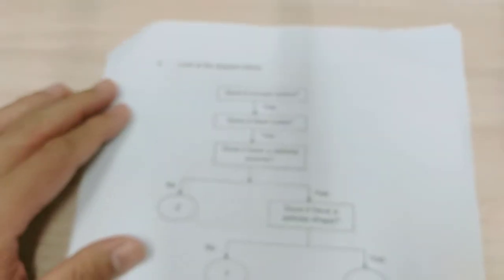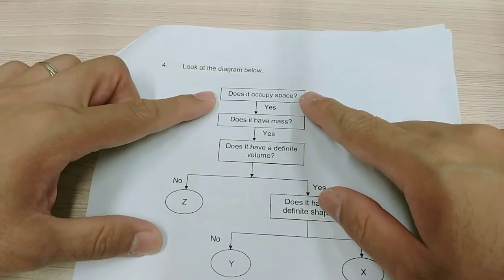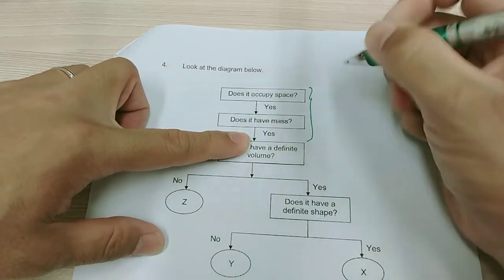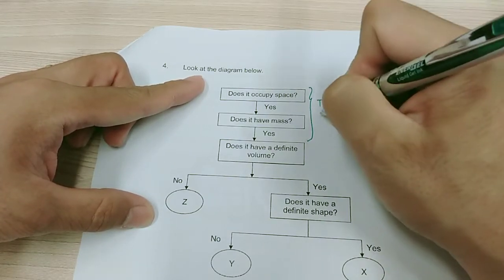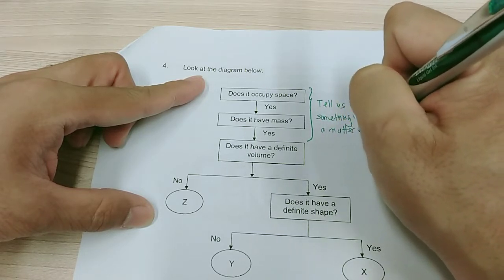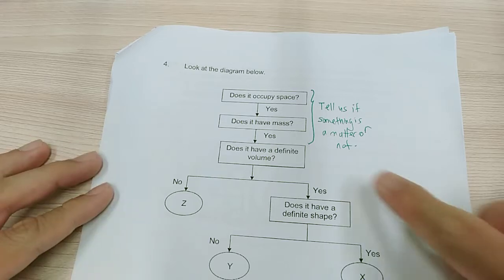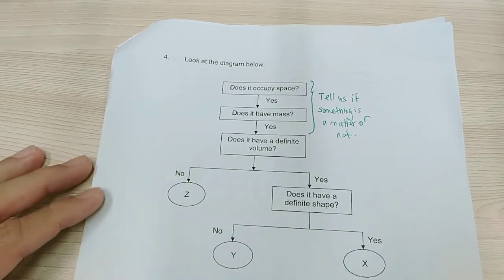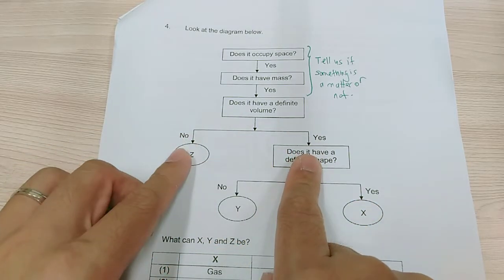Matter and States of Matter Mastery Worksheet